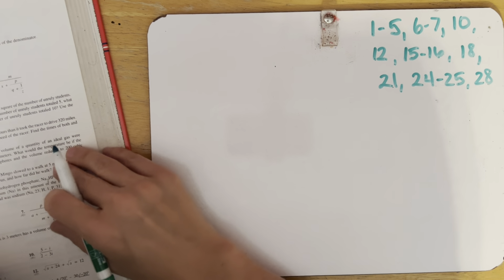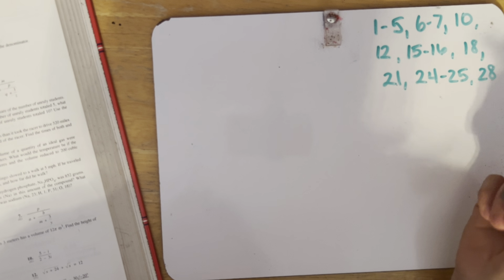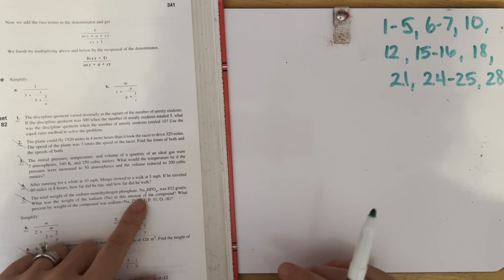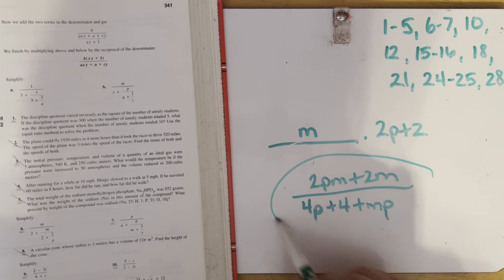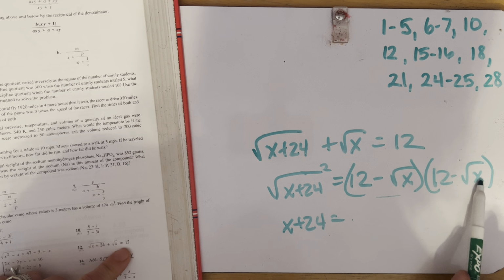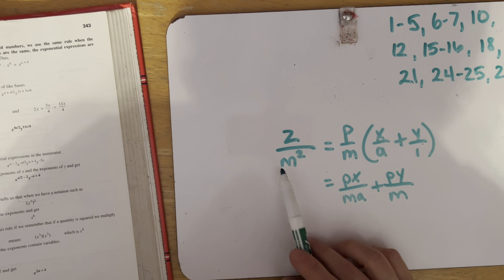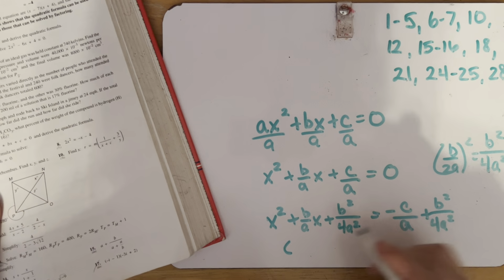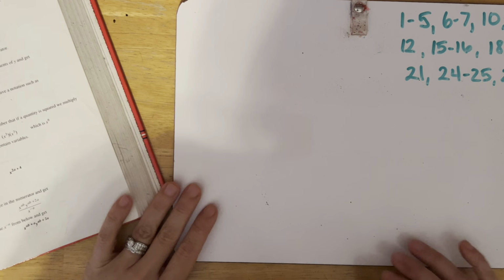Lesson 82 problems